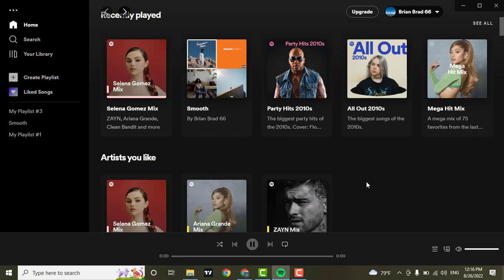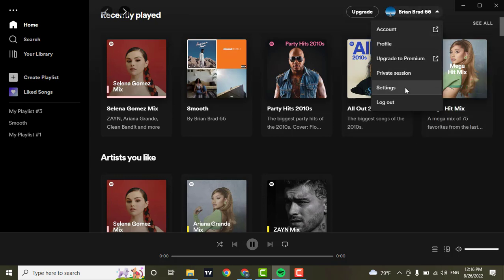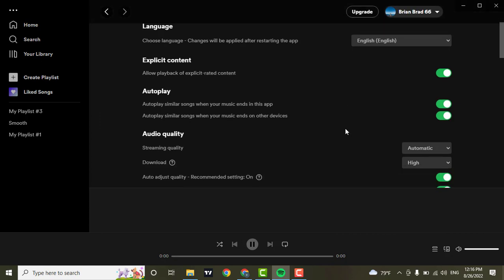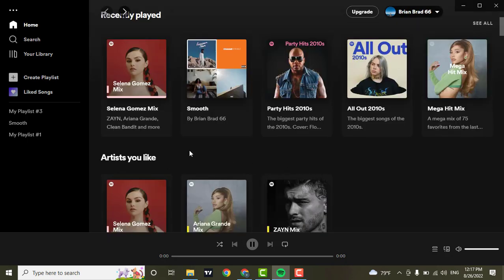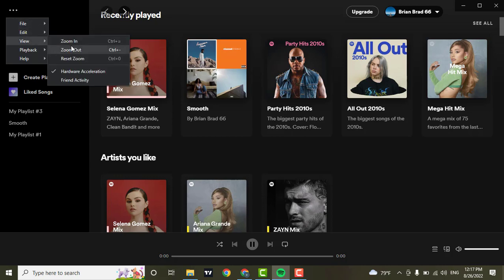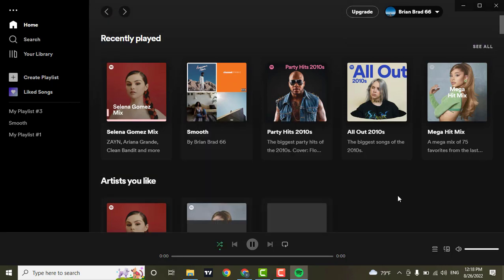How to Solve Spotify Can't Play Audio Problem |Audio Not Playing Spotify | Spotify Audio Problem2022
Need help on how to solve spotify can't play audio problem? Here in this video, we'll show you quick and easy method on how to solve spotify can't play audio problem. Watch this video till the end for better assistance on how to solve spotify can't play audio problem. If you are facing a problem of not being able to play any song from spotify then i'm going to show you a couple of fixes. The first thing you can try out is try to uninstall the spotify application on your device and try to reinstall it sometime.